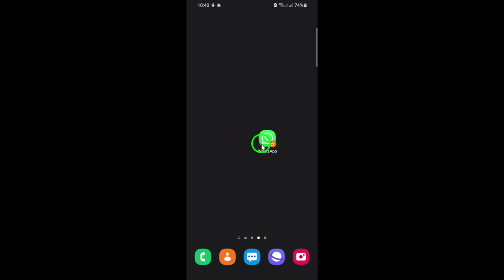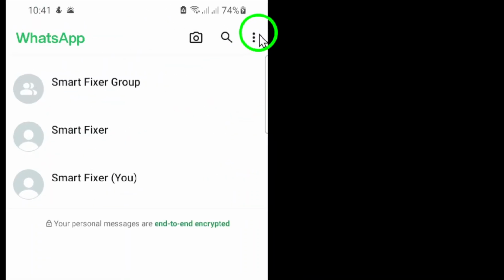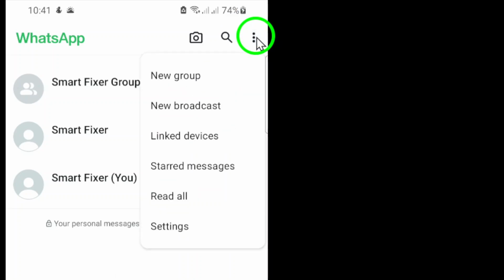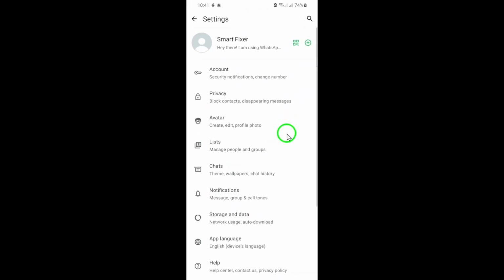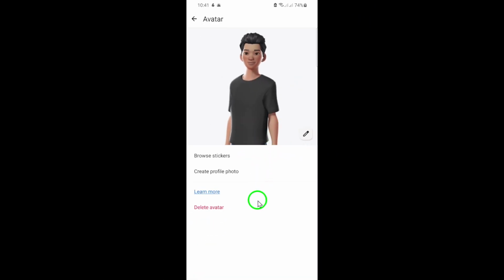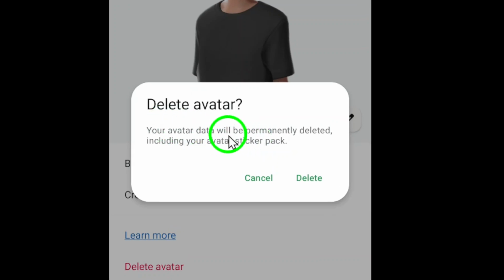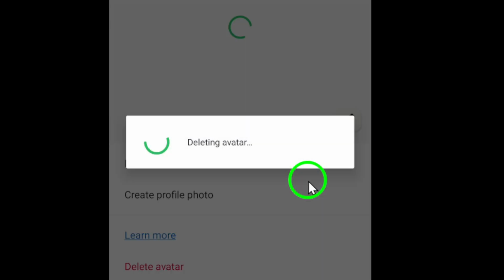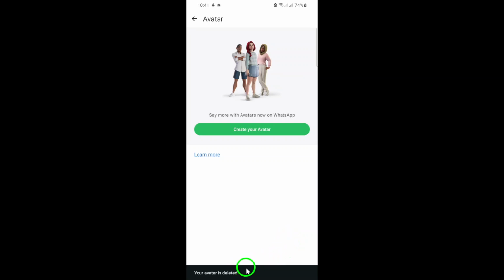How To Delete Avatar On WhatsApp (Updated)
Learn how to easily delete your avatar on WhatsApp with this updated guide! This video walks you through the simple steps to remove your avatar, giving you more control over your WhatsApp profile.

Here's how to do it:

1. Open WhatsApp App

2. Tap on the three dots in the top right corner and select "Settings"

3. Tap on Avatar

4. Tap on Delete avatar & confirm

Chapters:
00:00 Intro
00:12 Soultion
01:05 Outro